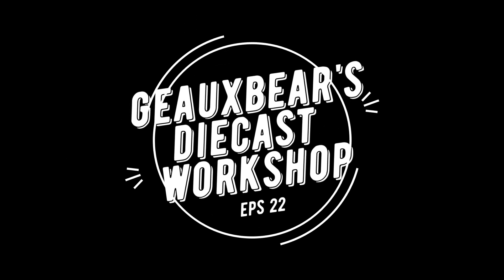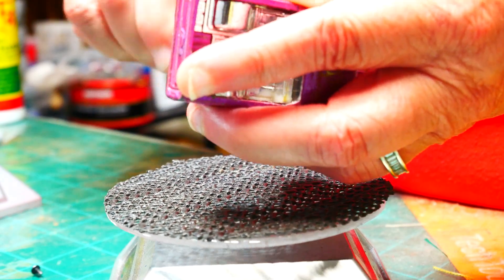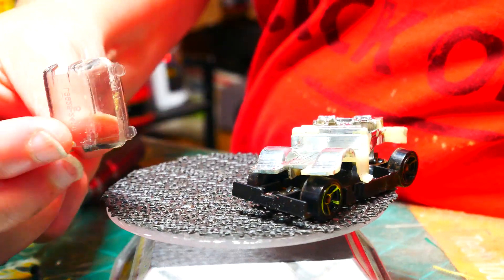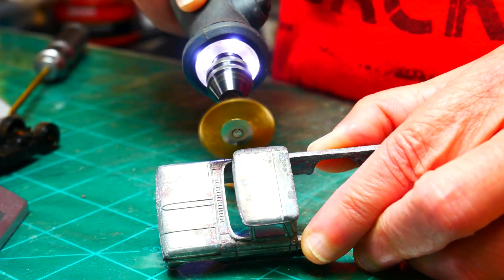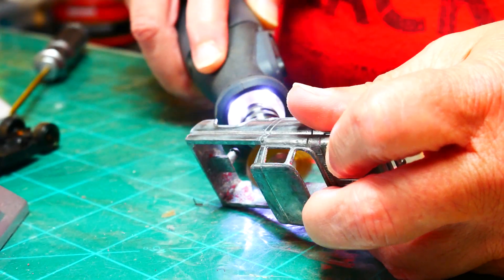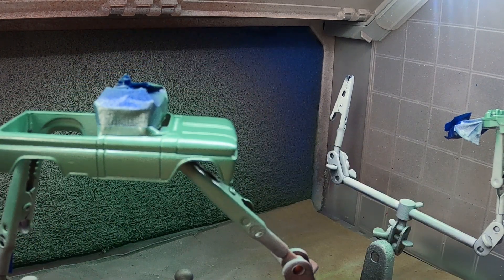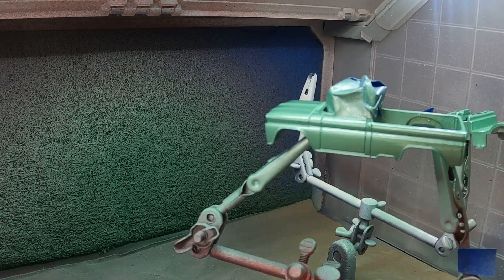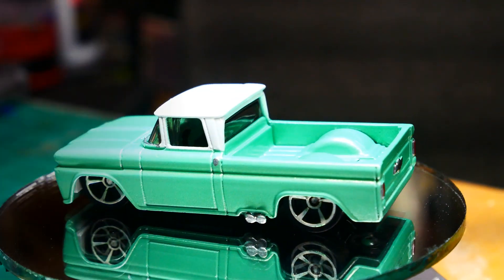62 Custom Chevy Truck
Total transformation/custom of play worn 62 Custom Chevy Truck. Complete color change and highlighted details.